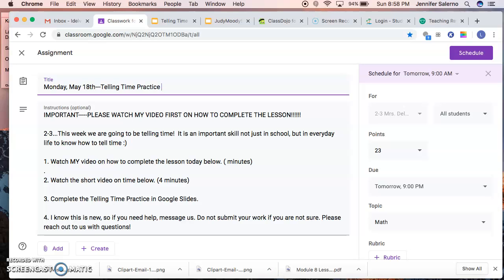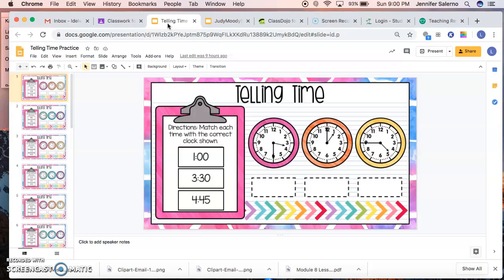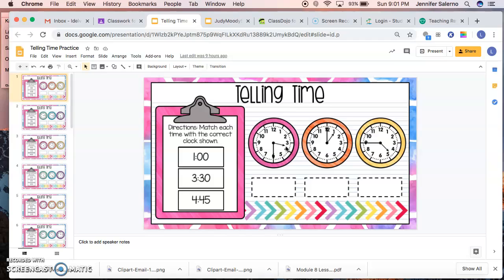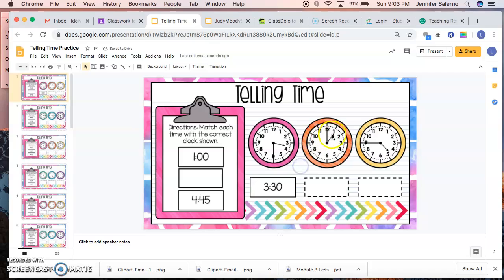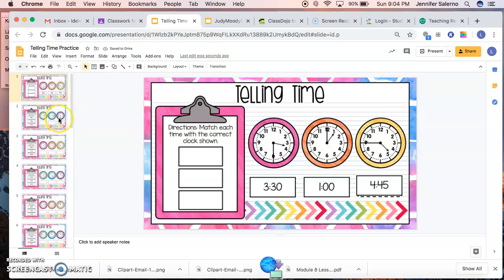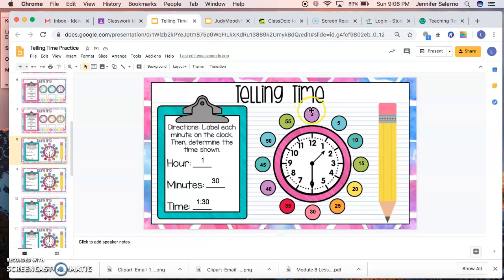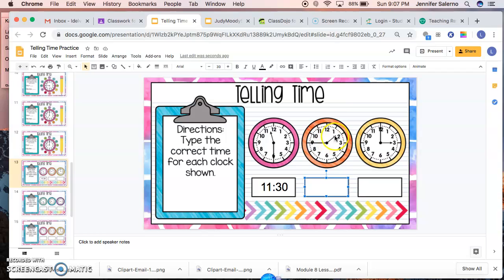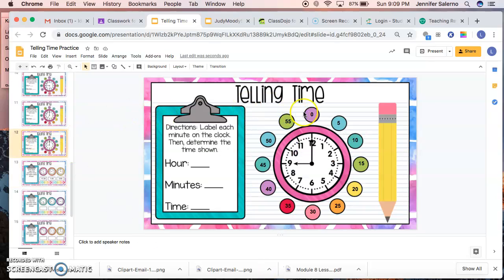Telling Time to the Nearest 5 Minutes